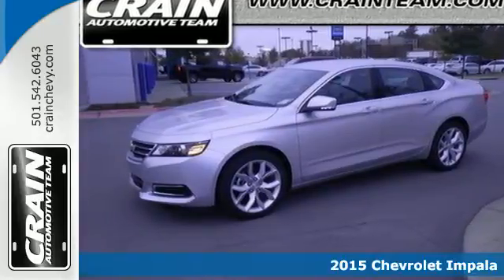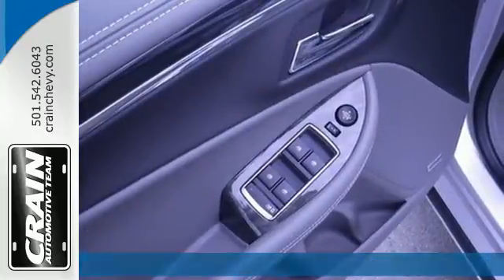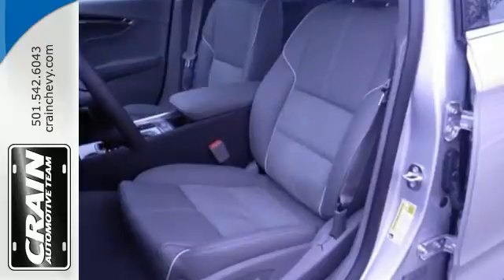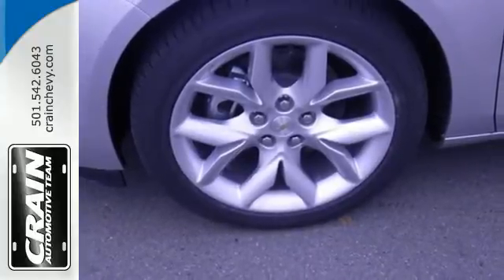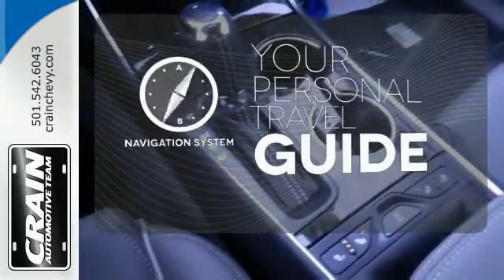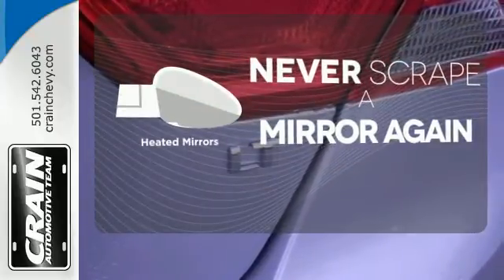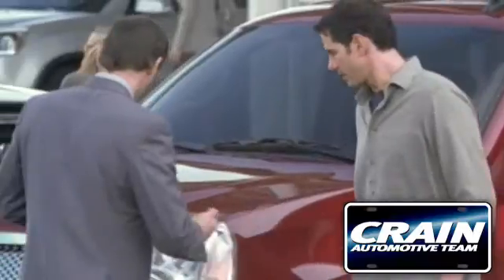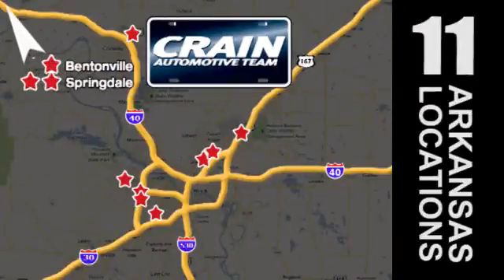2015 Chevrolet Impala Little Rock AR Bryant, AR 5CC4885 - SOLD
Year: 2015
Make: Chevrolet
Model: Impala
Trim: LT2 PACKAGE
Engine: 3.6L DOHC V6 DI Engine
Transmission: Automatic
Color: Silver Ice Metallic
Interior: Jet Black/Dark Titanium
Stock #: 5CC4885
VIN: 2G1125S3XF9161692

Address:
9911 Interstate 30